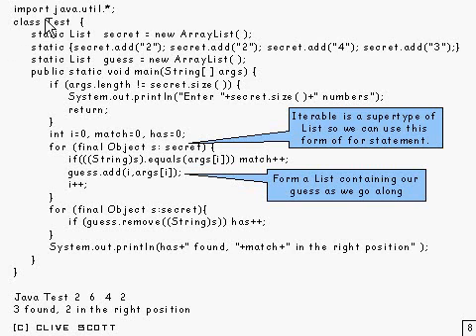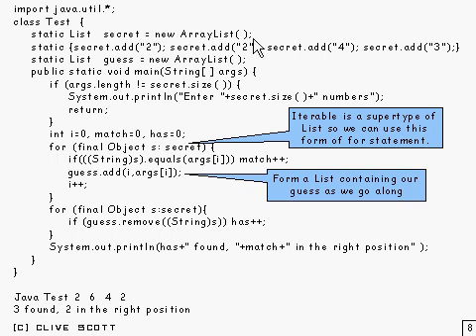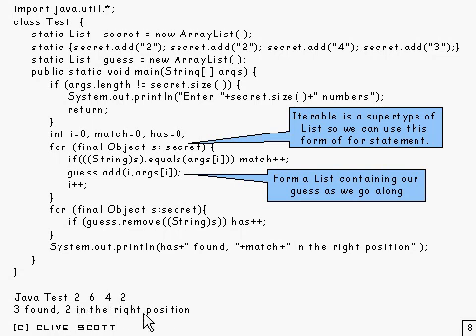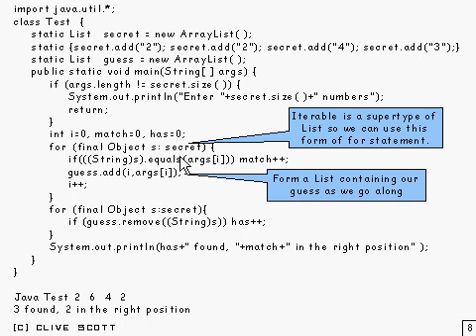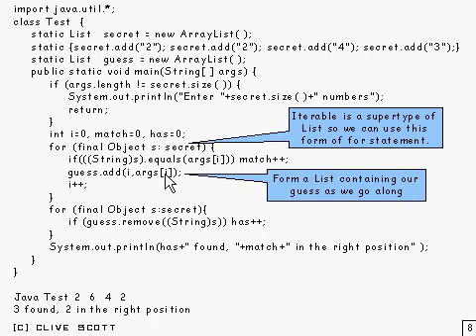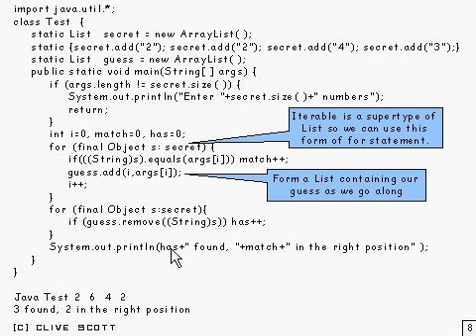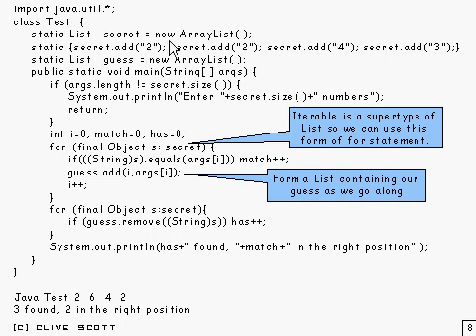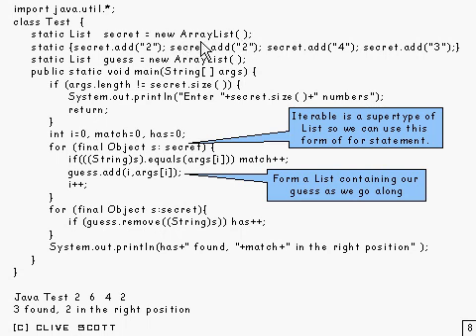Java Tutorial 24.05: Generic types and Wildcard types